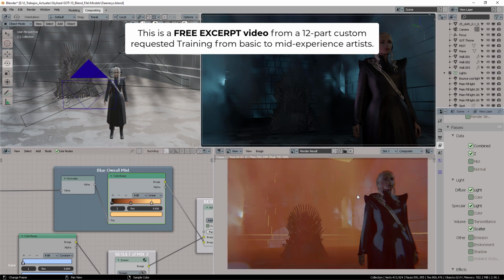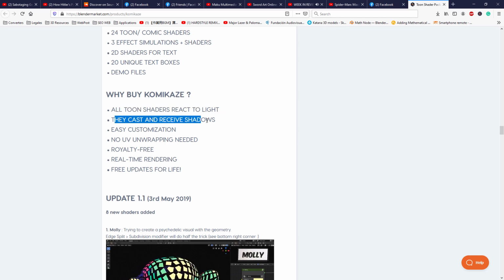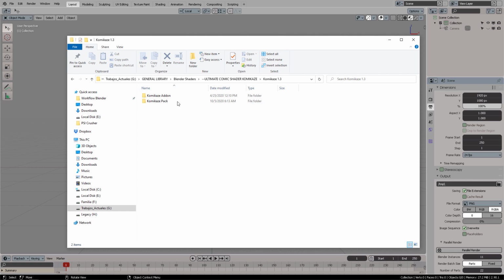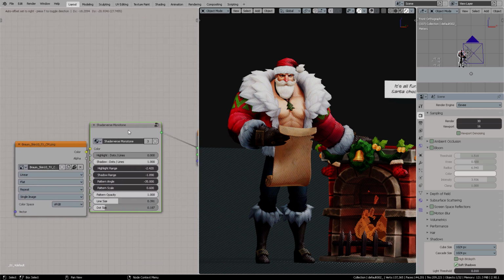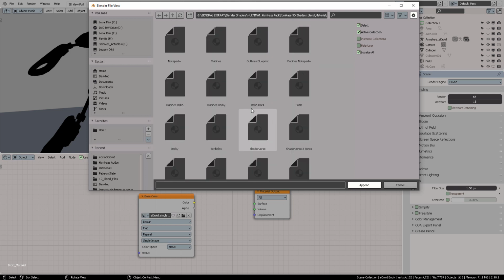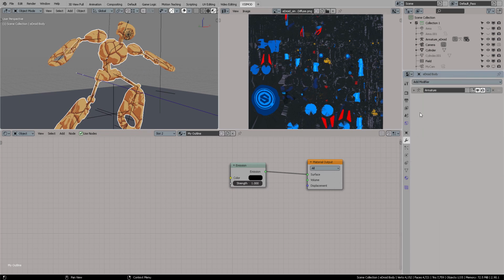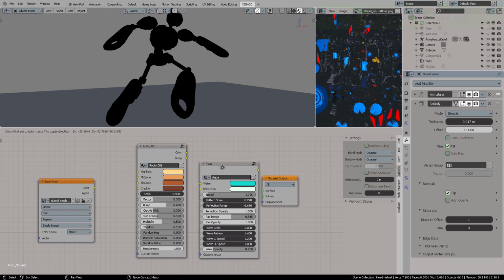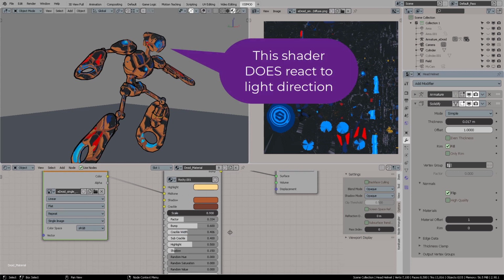Komikaze Review (Easy to use Comic shader in Blender)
The Komikaze shader pack addon for Blender is very easy to install and use. In this video guide, I will walk you through the advantages so you can use it on your own stylized comic scene in Blender 3D.

This is a free video excerpt from a *custom requested* 12 part training to model-shade-texture-composite-render-stylize tutorial.

CONTENT

0:00 - Intro
0:20 - Komikaze presentation
1:47 - Overview and Install
3:29 - How to use Textures (demo file)
3:57 - Favoring parameters
4:10 - Demo files
4:28 - Shading our own model
4:50 - Appending materials (old method)
5:21 - Adding materials directly (new method)
5:55 - Creating an outline
7:30 - Adding other Komikaze shaders
8:00 - Working with textures
8:41 - Adjusting parameters (Random hues, cracks, etc.)
9:12 - Stylized look is done at shader level + Conclusion.